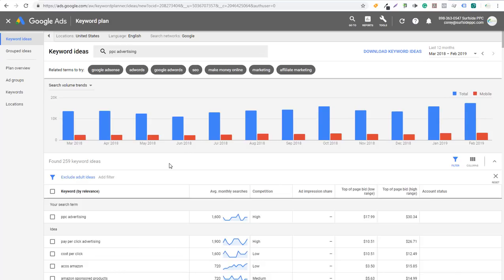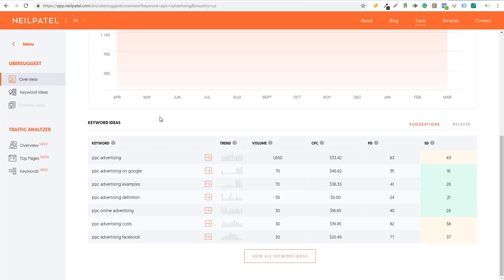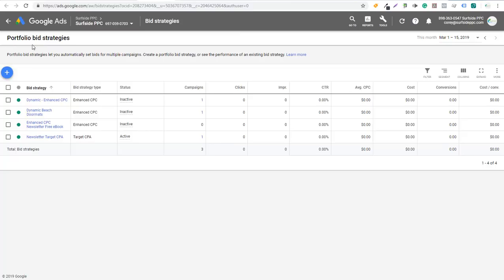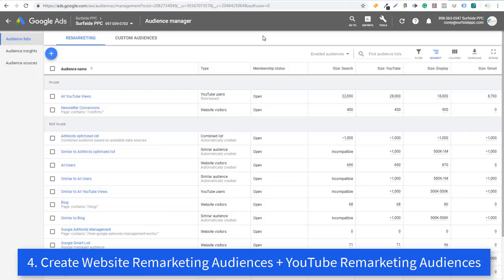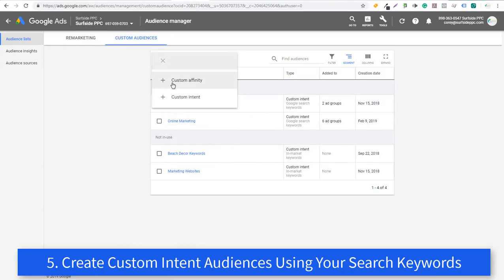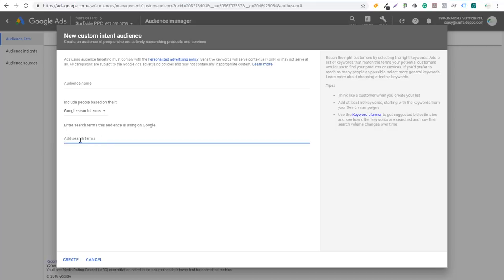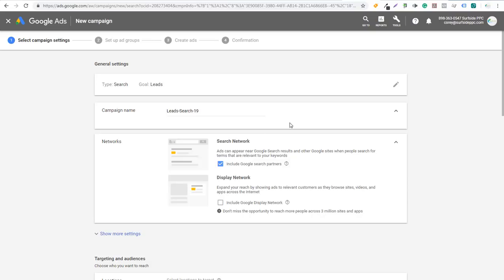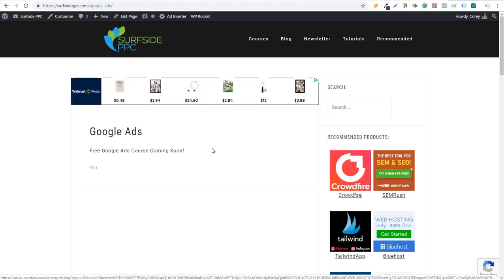11 Awesome Google Ads Strategies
Check out 11 Google Ads strategies. We cover some of the top google adwords strategies, best practices, tips, and tricks for you to get the most out of your google ads budget. You can learn the Google Ads best practices for beginners in 2020 and beyond. It can be really difficult to get started, so you can real our video description below and see some of our helpful videos so you can learn as much as possible.

11 Google Ads Strategies:

1 - Use The Google Keyword Planner or UberSuggest

2 - Import Google Analytics Conversions for Google Ads Conversion Tracking. Optimize Your Campaigns For Conversions

3 - Use Target CPA or Target ROAS automated smart bidding strategies

4 - Create Remarketing Audiences

5 - Create Custom Intent Audiences

6 - Use Audience Targeting for your Search Campaigns

7 - Create 3 Ads Per Ad Group including using Google Expanded Text Ads and Google Responsive Search Ads

8 - Use Ad Extensions including Sitelink Extensions, Call Extensions, Callout Extensions, and more.

9 - Use the Search Terms Report to Find Negative Keyword Ideas.

10 - Separate Google Search Ads campaigns, Google Display Ads campaigns, and Google YouTube Video Advertising campaigns.

11 - Test All Campaign Types including Dynamic Search Ads, Gmail Ads, Display Ads, Search Ads, and more.